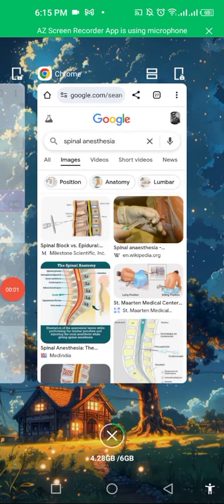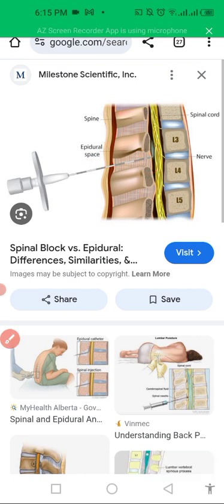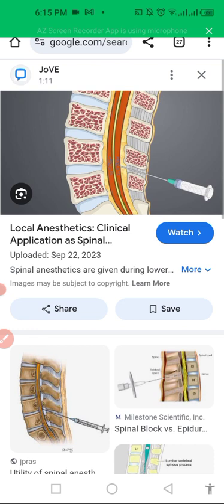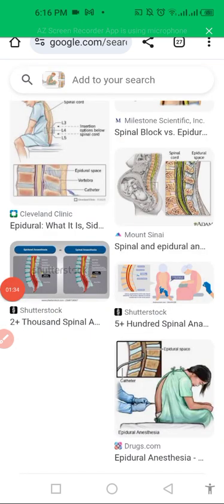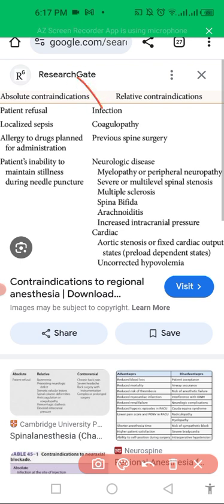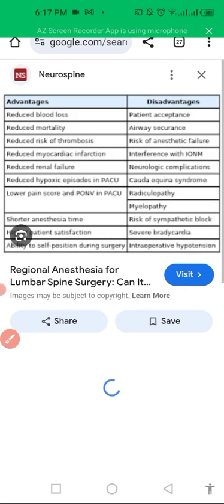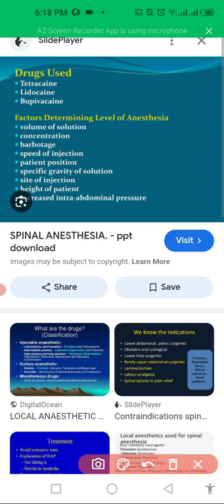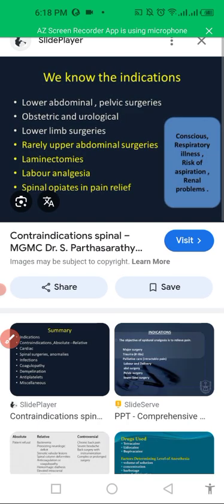Spinal Anesthesia| Indications | Contraindications| Level | Drugs